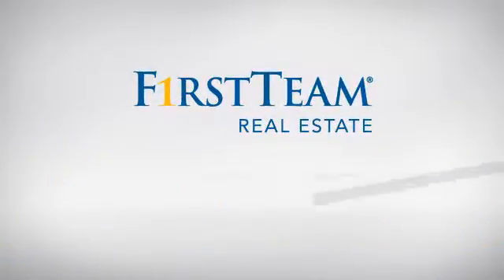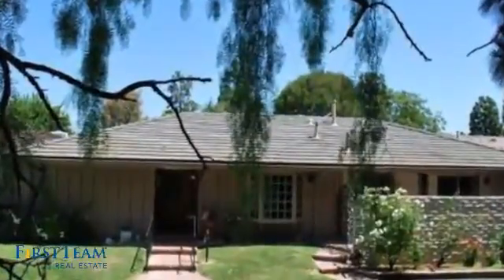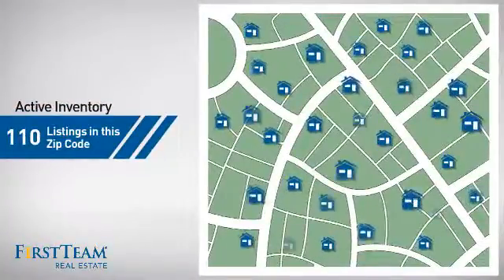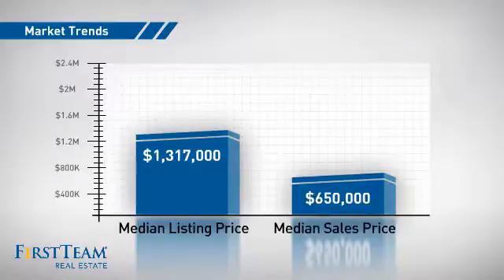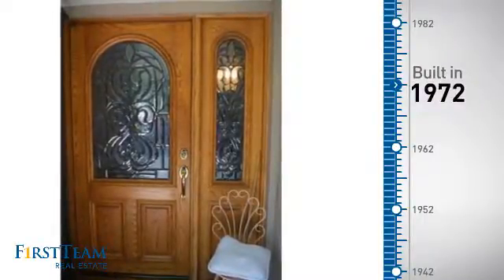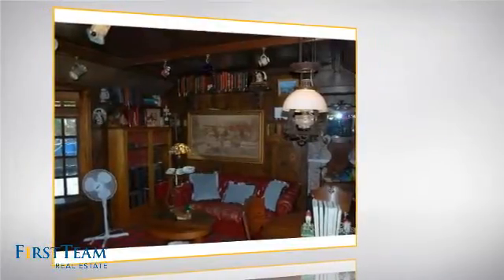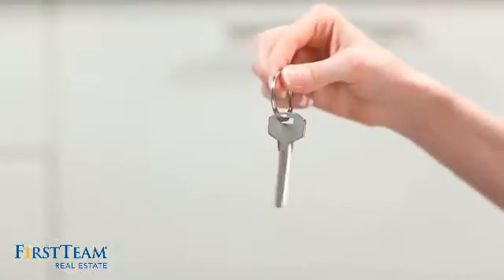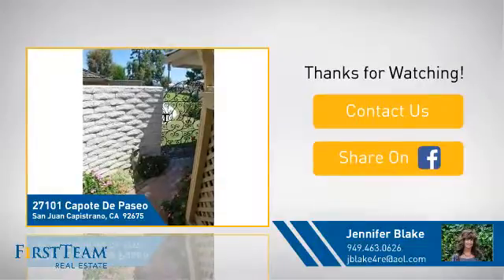27101 Capote De Paseo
This is a one of a kind property. And, a must see!! Original owner has many custom wood detail's throughout the home. 3rd Bedroom has been converted to an Irish Pub style room, with a brick fireplace & wet bar, cork ceiling and plaid carpet! Every man's dream! Beautiful custom beveled glass windows and doors throughout. Beautiful custom antique mantle on brick fireplace in living room. Fenced in brick patio off living & dining room. Very open floorplan. Close to pool, but a quiet location. Great street! Adjacent to San Juan Hills Golf Course!